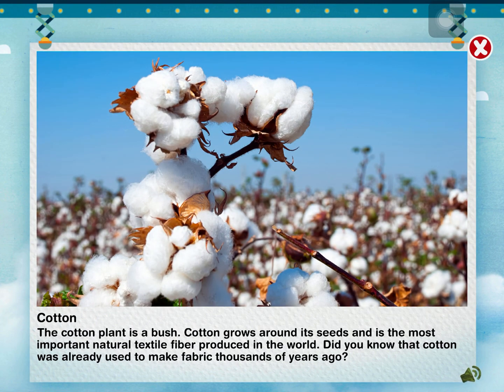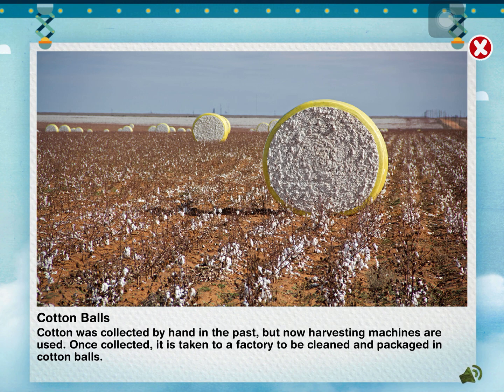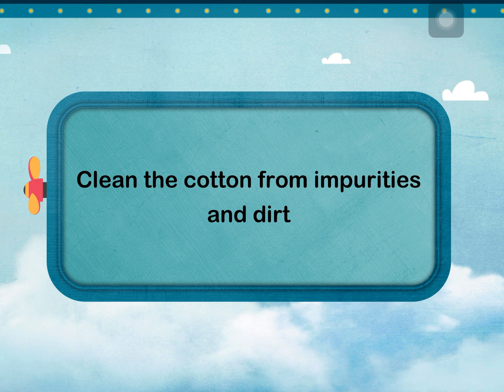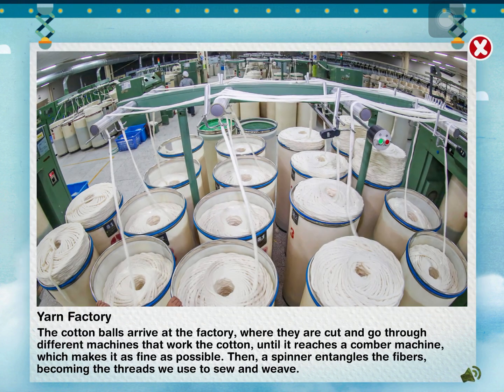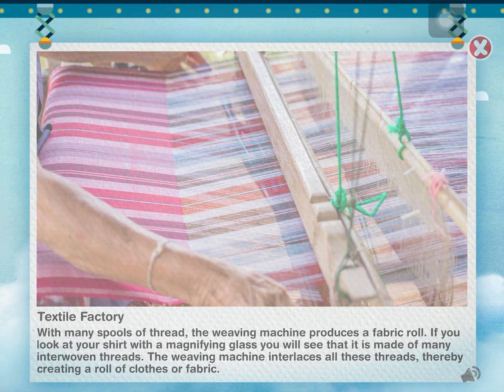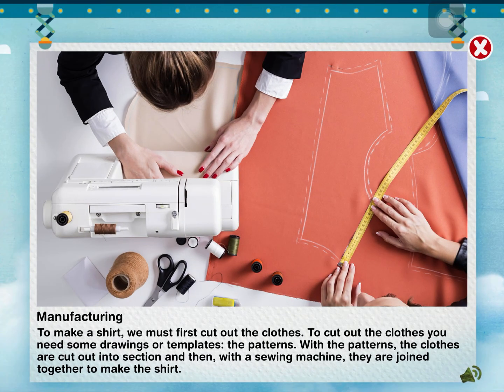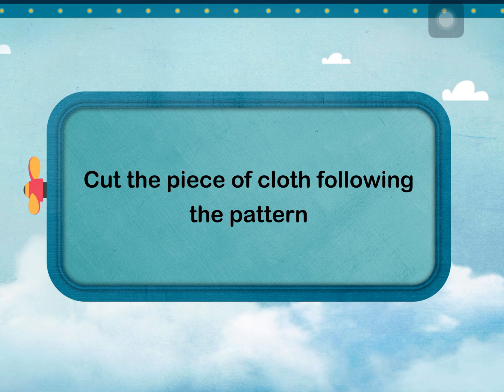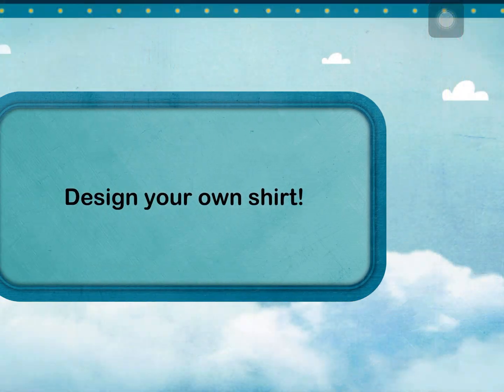Learny Land -How is T-shirt made? Educational/learning video for children /play & learn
Word of the day: T-shirt, cotton, cotton balls, yarn, textile, fabric.
Fun app to play with while learning how to make T-shirt.
Educational/learning videos for children